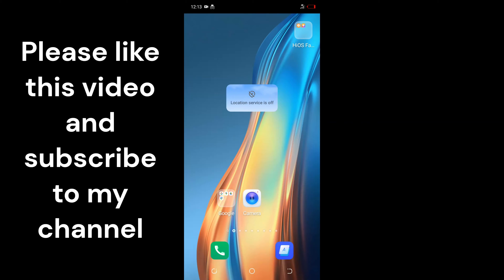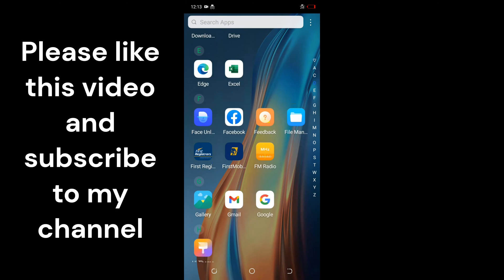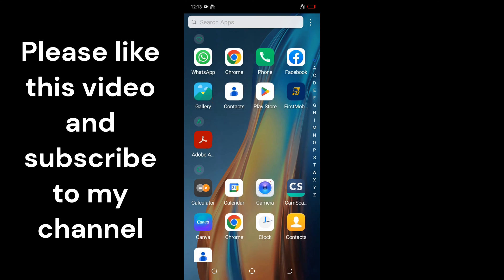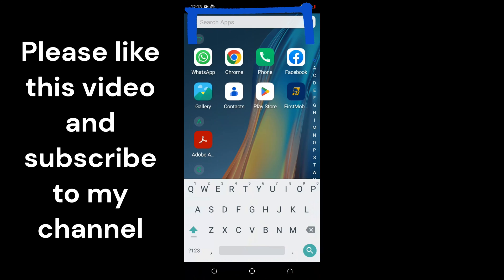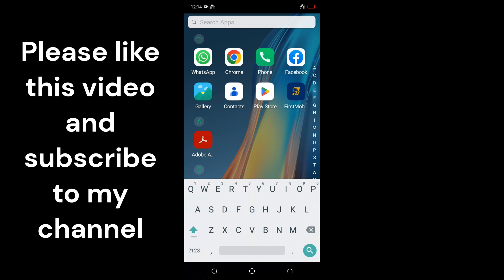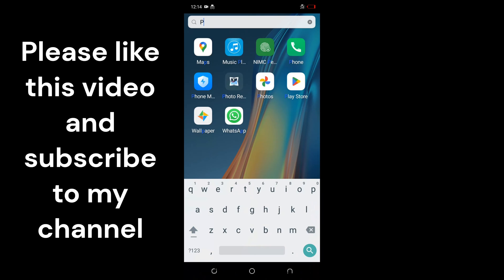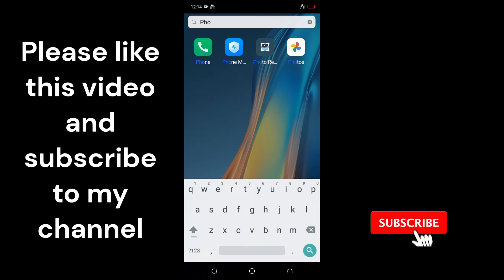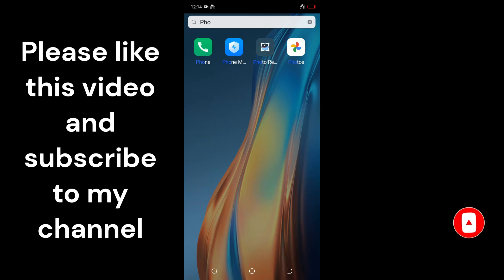How to Access Apps on Android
Learn how to access apps on Android device from this video. It is short and yet an effective video that will teach you how you can do that.